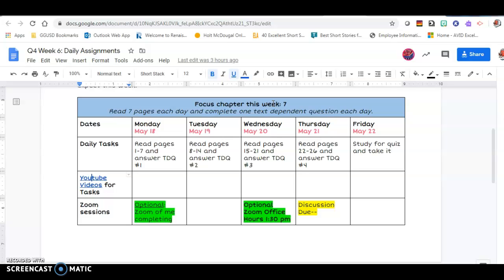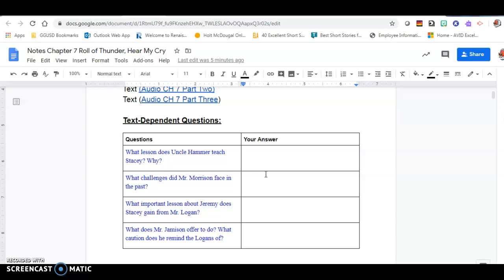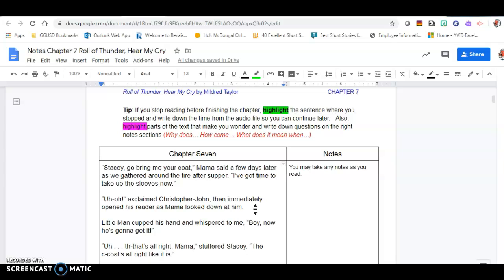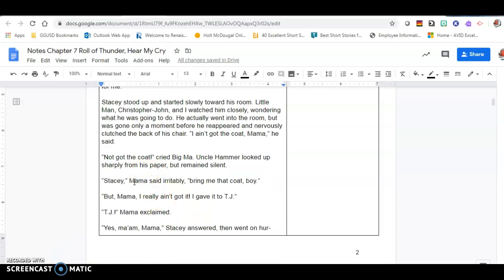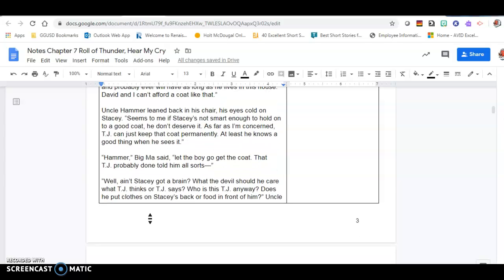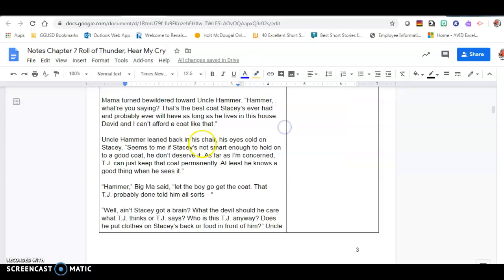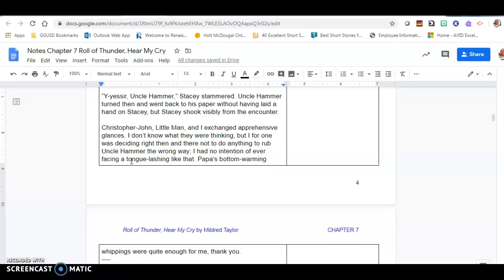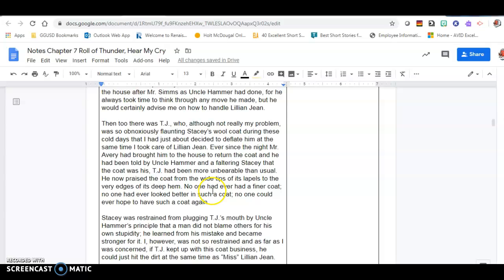7I Monday's Task 5/18 Part One